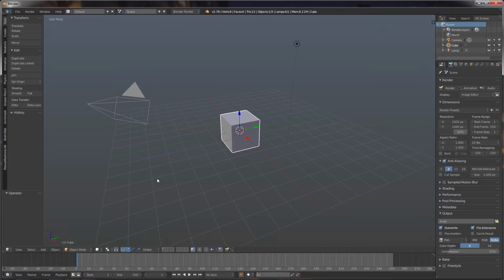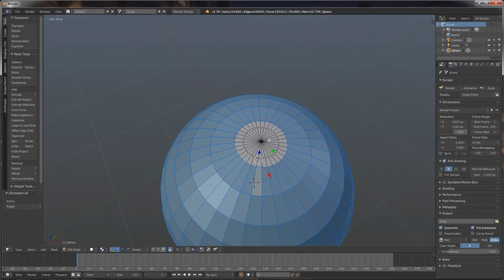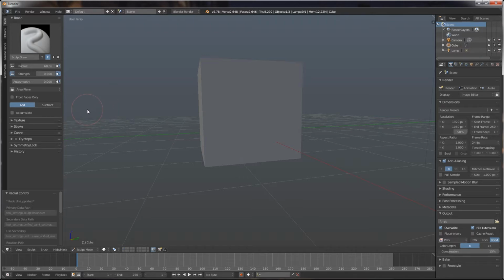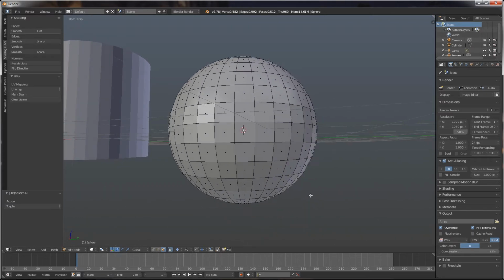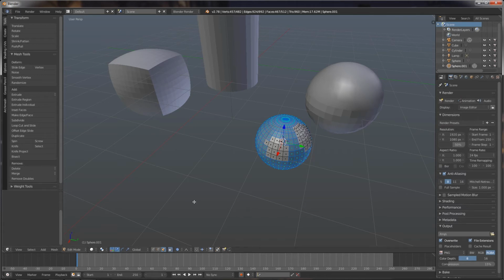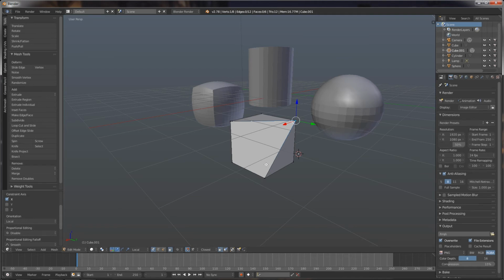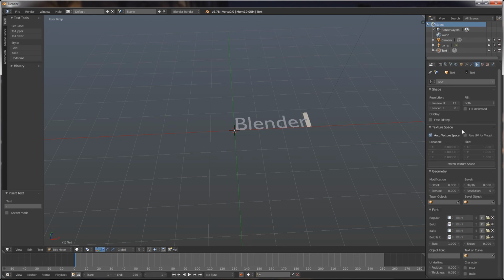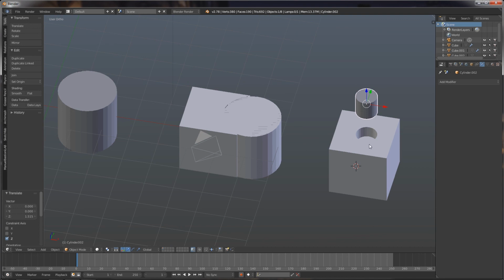[Blender 2.7] Modeling | Blender Basics [Tutorial]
Blender Basics – Tutorial 02: Modeling

Welcome to the second tutorial of the Blender Basics tutorial series. In this tutorial we will be introducing modeling in Blender.

Timestamps:

00:35 Creating Mesh Primatives
02:14 Editing Mesh Objects
10:04 Proportional Editing
12:09 Sculpt Mode
15:39 Extrusions
20:29 Smooth Shading
22:38 Subdividing Meshes
25:09 Selections Objects
29:11 Moving, Rotating, and Scaling Objects
37:16 Modifiers
42:14 Text
47:35 Booleans